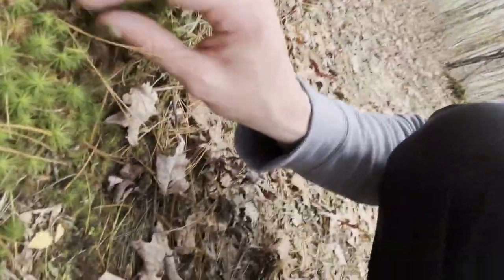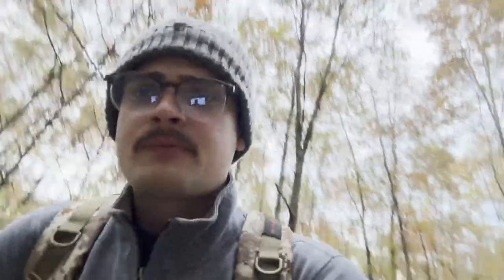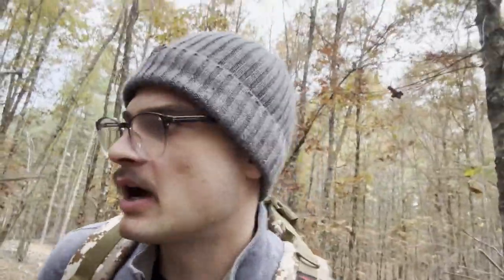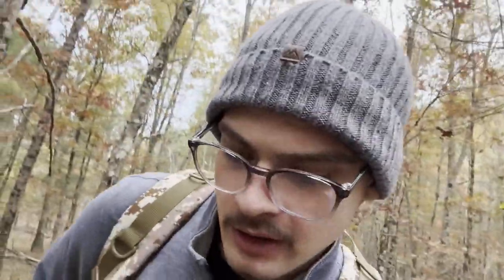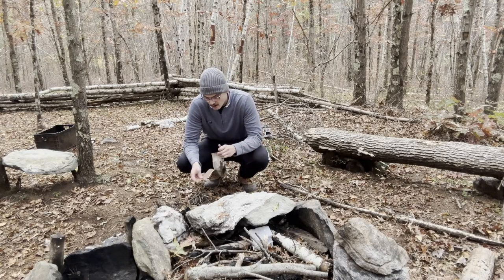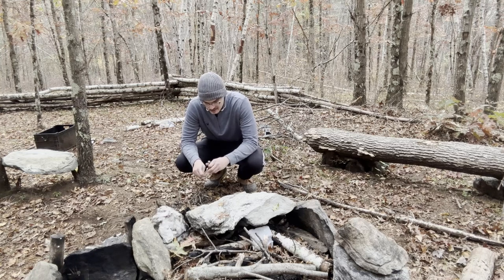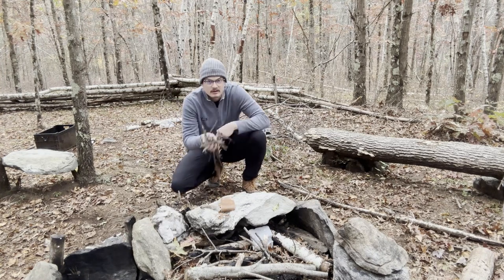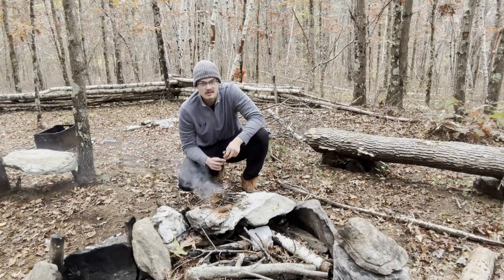Survivor Man - Making A Simple Warming Fire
How to make a fire in the woods. A parody of outdoor boys the outstanding bushcraft survival channel